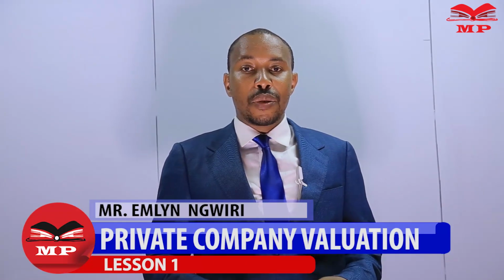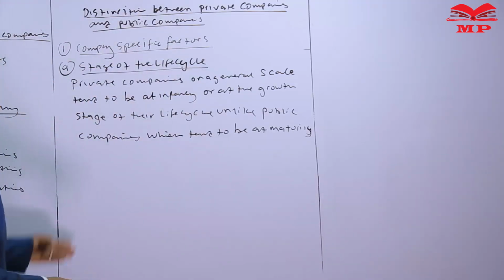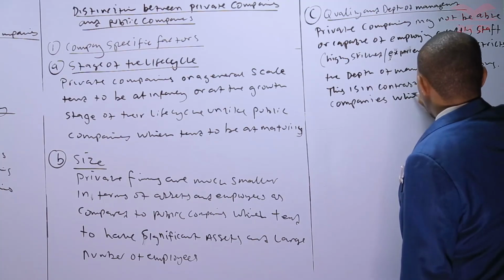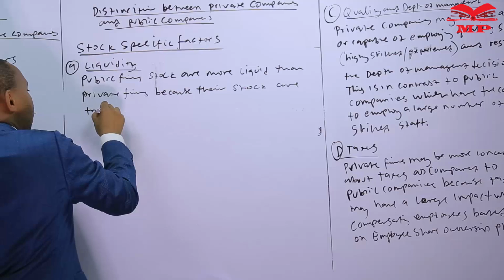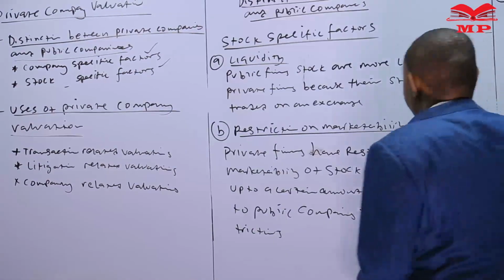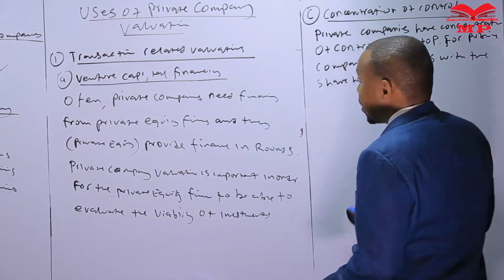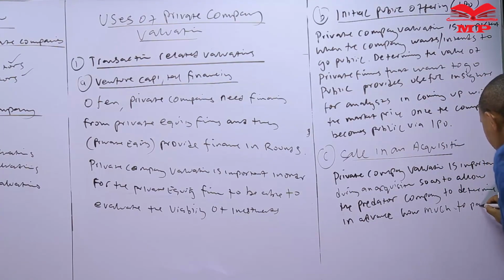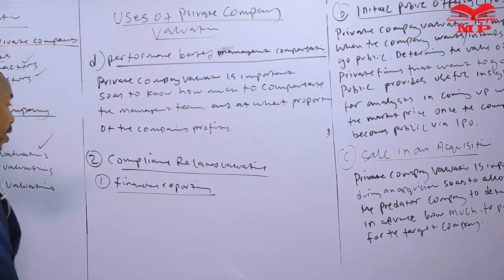Private Company Valuation - Lesson 1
In this video, you will learn:

What is Private Company Valuation? A clear definition and its primary objectives (e.g., M&A, financing, succession planning, litigation).

Key Differences: Public vs. Private Valuation: Why valuing a private company is distinct and often more complex due to:

Lack of Liquidity/Marketability: No active stock market.

Availability of Information: Limited public disclosure.

Control Premiums/Discounts: The impact of ownership structure.

Lack of Comparables: Difficulty finding truly similar public companies.

The Valuation Process Overview: A high-level look at the steps involved, from understanding the business to applying various methodologies.

Stakeholders and Their Needs: Who requires private company valuations and why their perspective matters.

⏱️ Timestamps:
0:00 – Introduction: The Art and Science of Valuation

1:40 – What is Private Company Valuation & Its Objectives

4:05 – Crucial Differences: Public vs. Private Company Valuation

7:20 – Lack of Liquidity & Information Asymmetry

9:55 – Overview of the Valuation Process

12:10 – Who Needs Private Company Valuations & Why